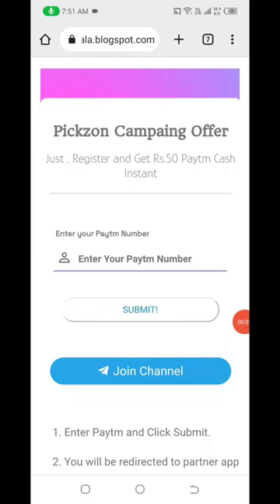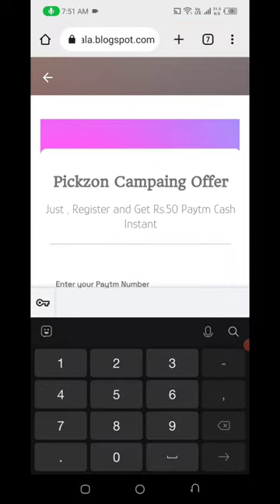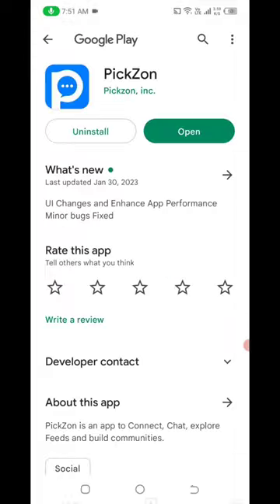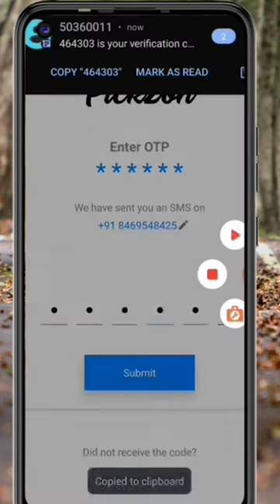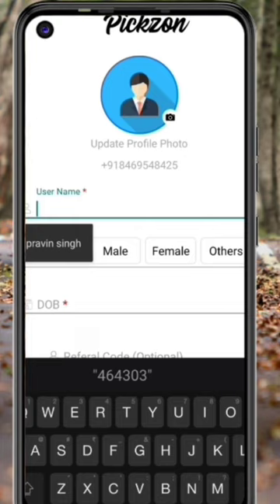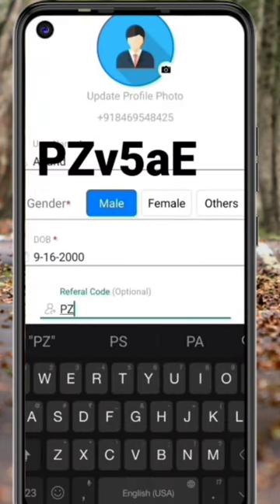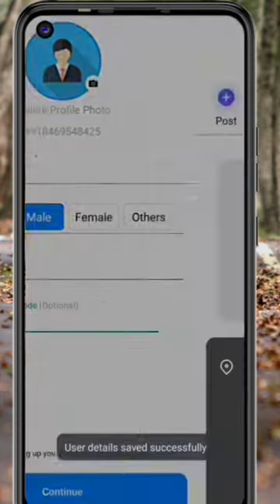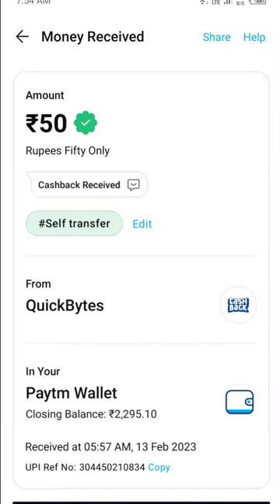Today New Campaign Loot Offer 50₹+50₹+60₹ Instant Paytm Cash || Tasks💰Campaign BUG|| New Paytm app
Code: PZv5aE

1 miss call 10 paytm cash